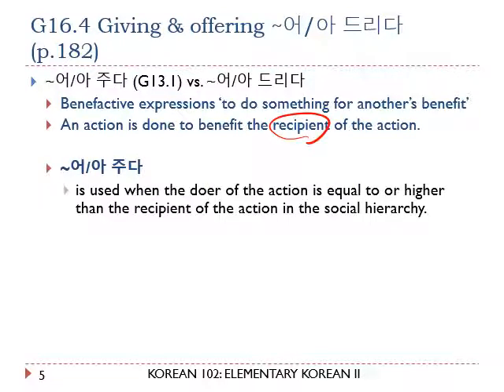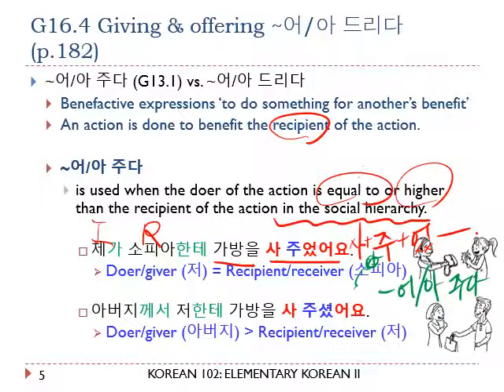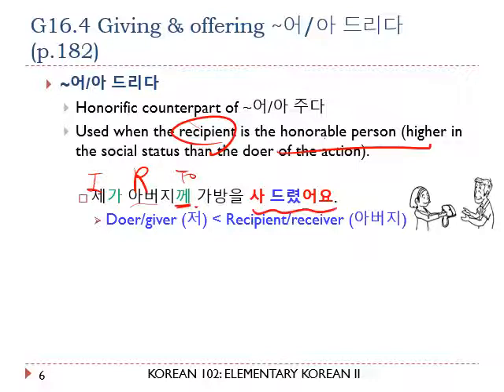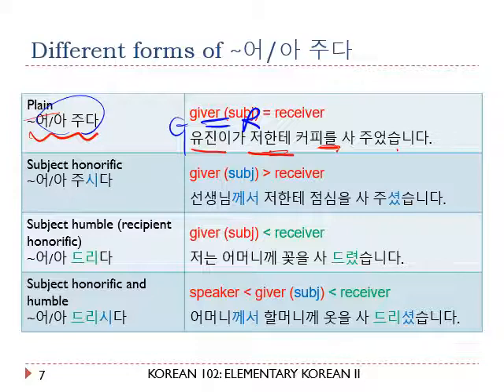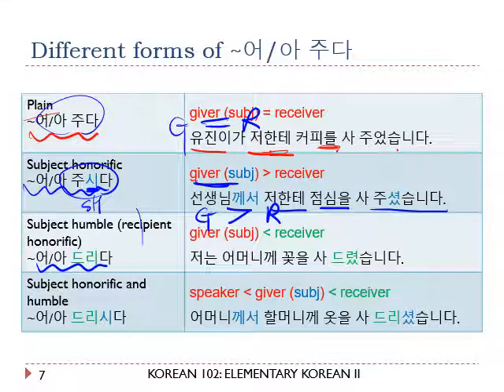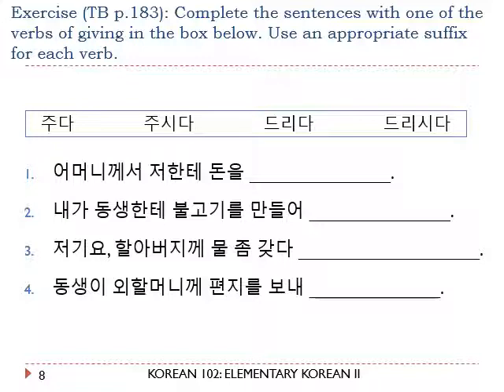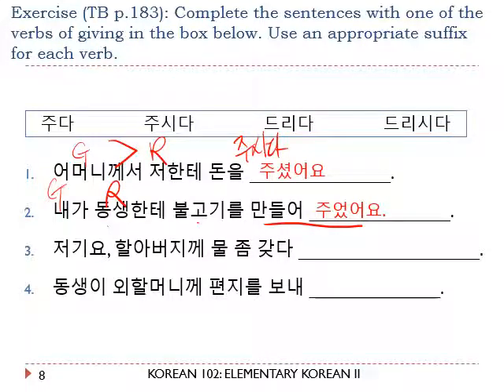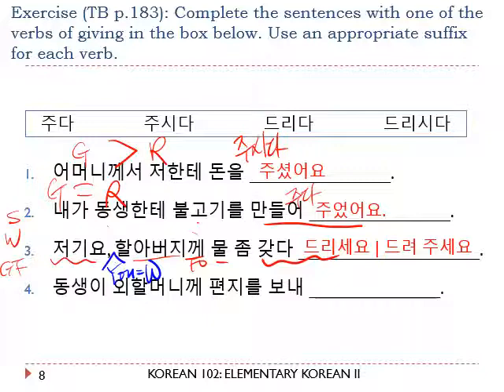QC KOR102 L16C2 G16.4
Lesson 16 Conversation 2
G16.4 Giving and offering ~어/아 드리다